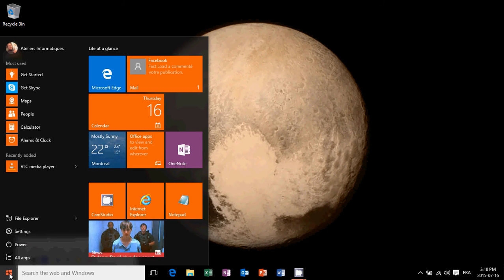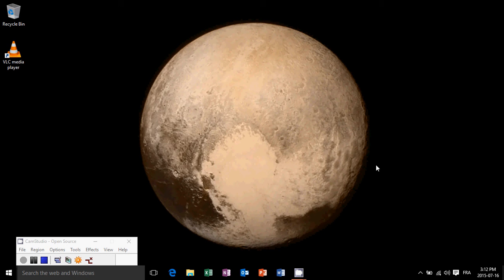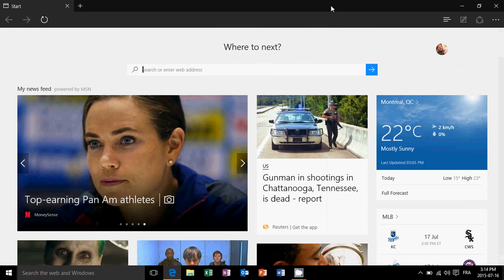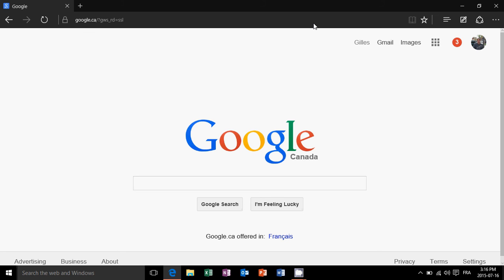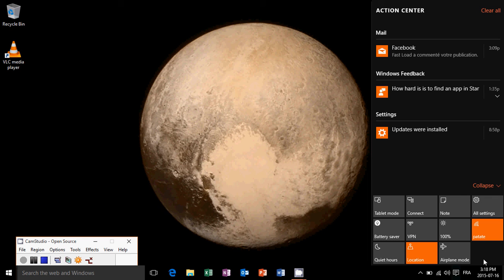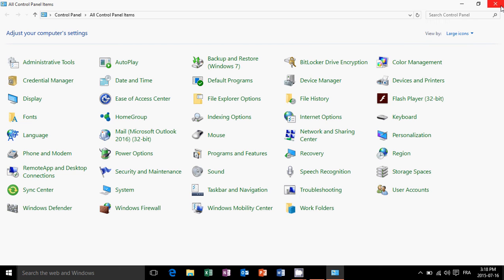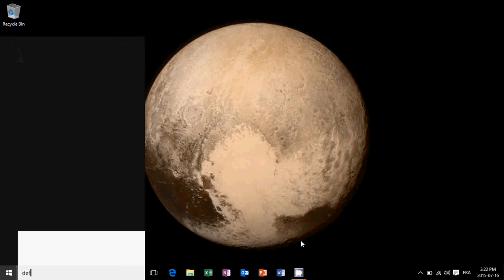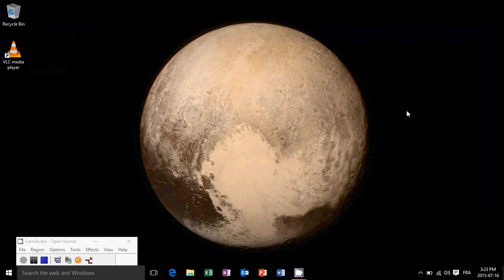What will Windows 10 look like at july 29th launch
A quick tour of Windows 10  using build 10240 that will be pretty much the same as the official release version